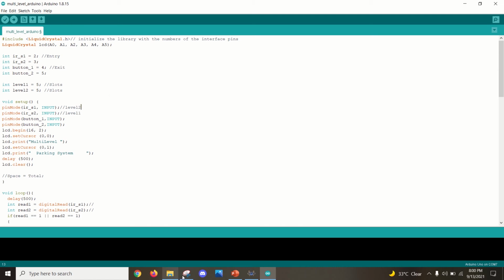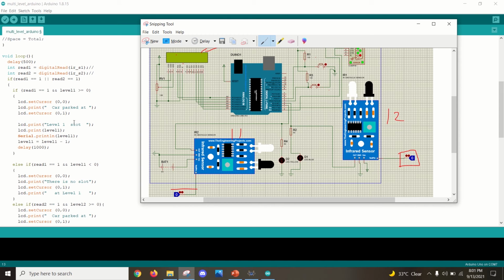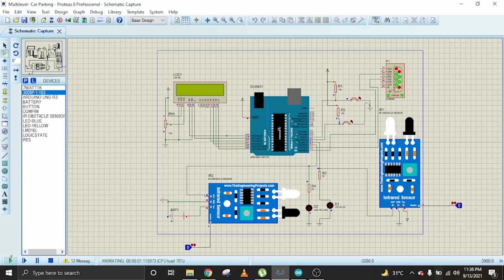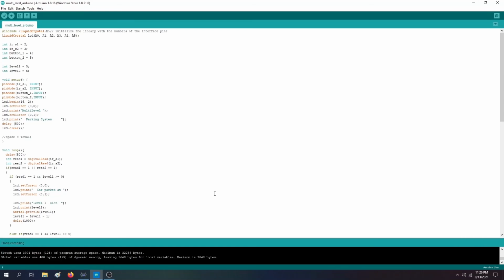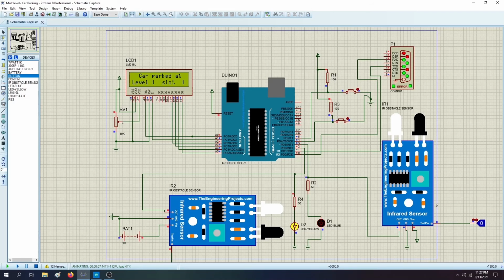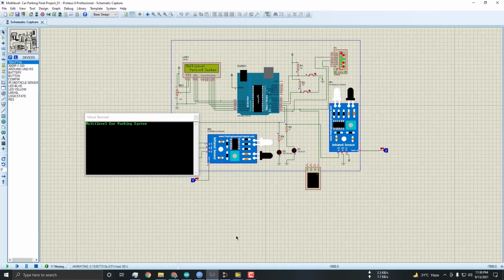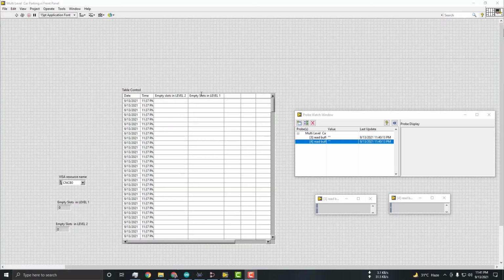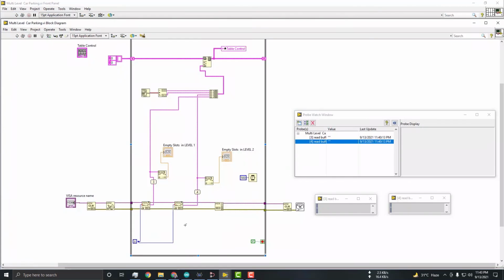Multi Level Car Parking System | The Founding Titans